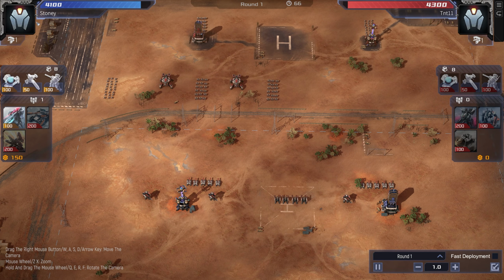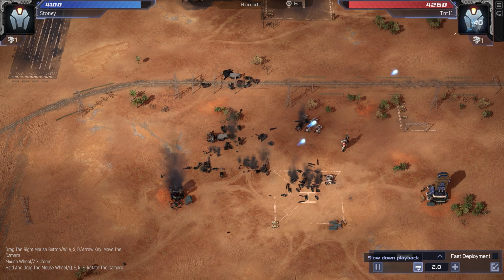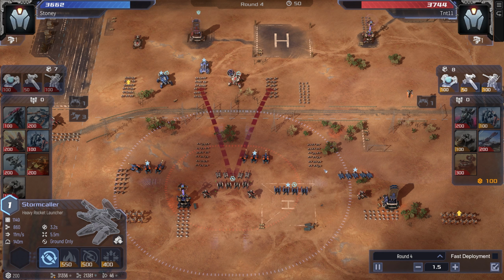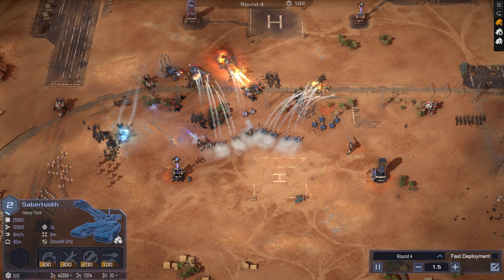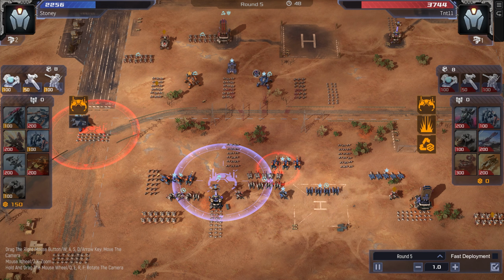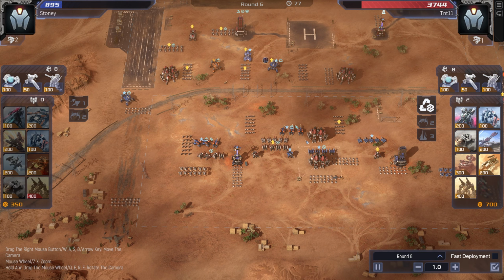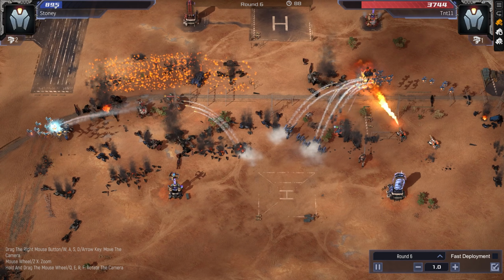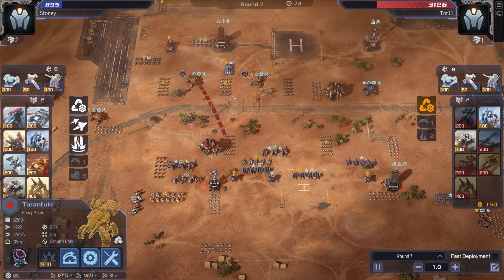The rise of AGGRO-SPIDER META "who says they're just inferior arclights?!"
Want to watch me play live?

Got an insane 1v1 game? Submit your replay tagging @Stoney to the Mechabellum discord

Hope you enjoyed watching as always. If you spotted any areas for me to improve, whether it's my gameplay or video quality, let me know. I'm always looking to level up for you all. Your feedback means a lot, so don't hold back! Thanks for being awesome.

Mechabellum is a rewarding tactical wargame where thinking ahead and adapting your strategy will gain you victory. Command your mechanized army in battle against human or AI opponents. Customize your units and abilities, strategically place them on the battlefield and watch them destroy your enemies.